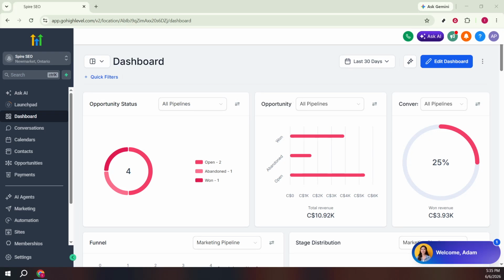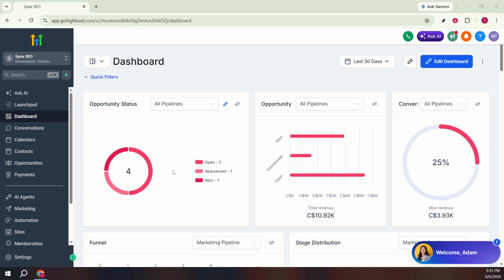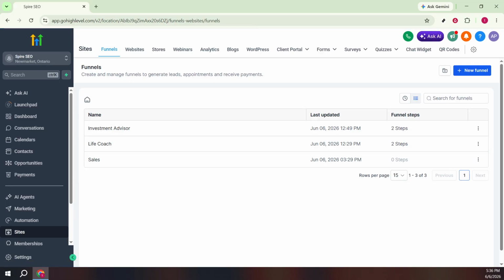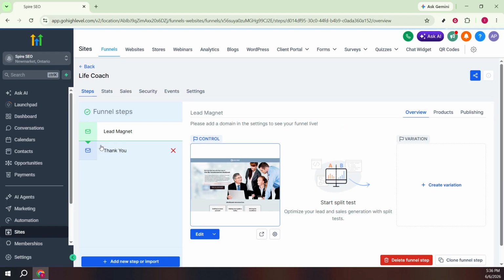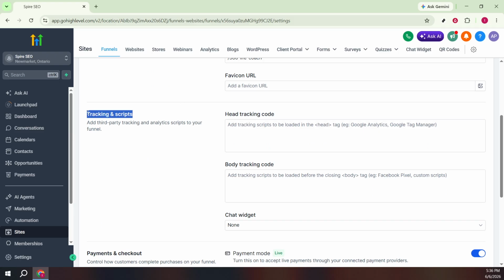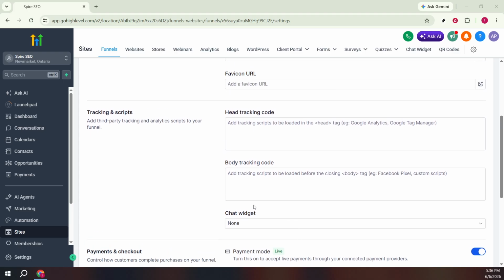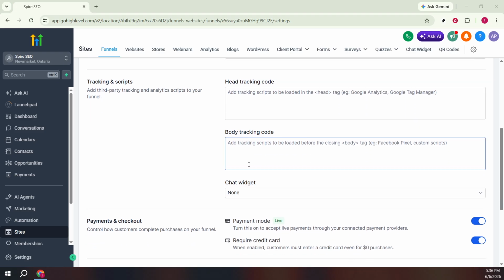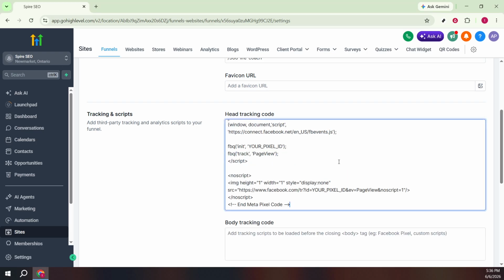How To Install Facebook Pixel GoHighLevel [2026 Guide]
How To Install Facebook Pixel GoHighLevel